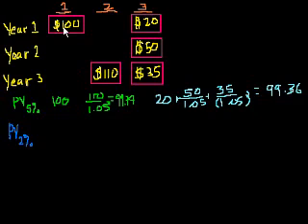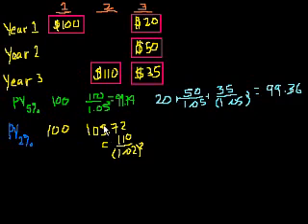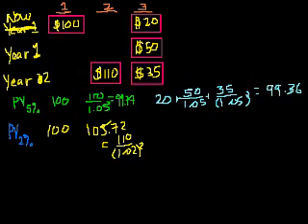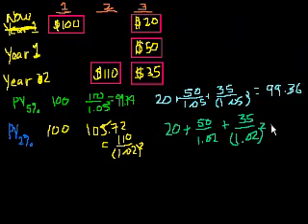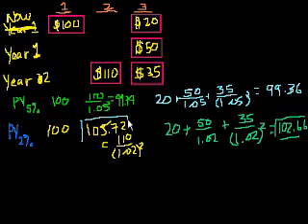005 Present Value 3.flv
An Introduction to Present Value - Part 3